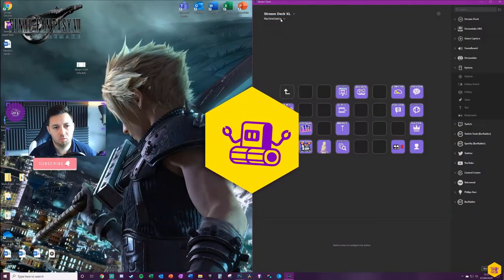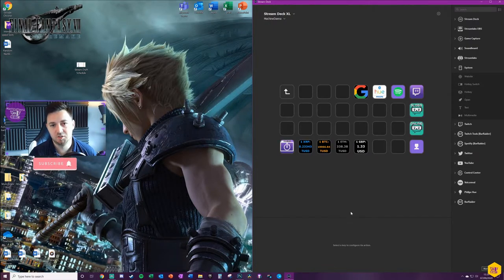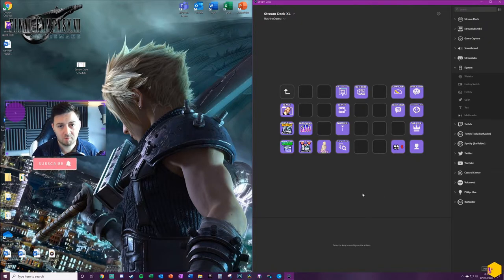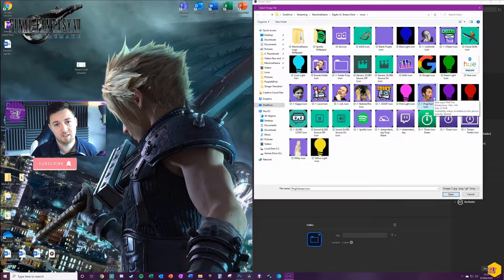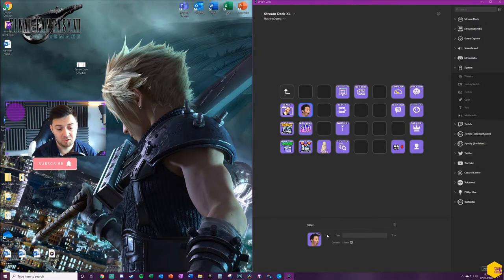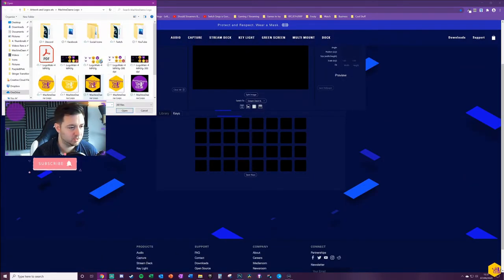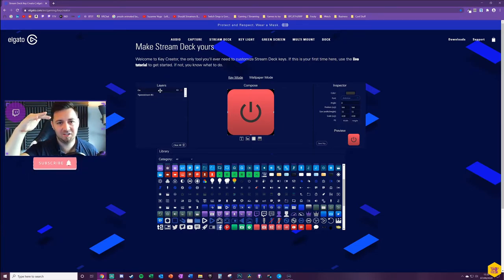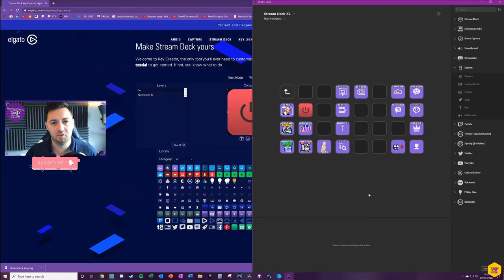Elgato Stream Deck 🉐 Custom Button Image Icon Guide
In this video I show how you can quickly customise your Elgato Stream Deck buttons with images on the buttons.

The Elgato Stream Deck is a really nice and neat streaming tool for people and it comes in three different sizes; Stream Deck XL (32 buttons), Stream Deck (15 buttons), and Stream Deck Mini (six buttons).

You can easily make the the most of the Elgato Stream Deck by adding customized images to the keys. Customized images can be added to functional keys, hotkeys and folders, and basically all of the buttons. Many of the buttons also offer an 'alt' image which is the image that is shown when the button is 'active' versus 'inactive'.

You can add GIFs to the Elgato Stream Deck buttons too, plus you can easily add wallpaper images that enable a larger image to span multiple keys which looks really aesthetically pleasing, and in the video I show a brief example of how you can add a wallpaper image too.

-- ⏲️ Vid Timestamps --
Intro:(00:00)
Initial Set Up & Checks:(00:34)
Button & Wallpaper Examples:(01:01)
Customizing a Button Icon & Image Sizes:(02:24)
Other Settings & Button Online Building Tool:(03:35)
Outro:(05:51)

The Elgato free online button generator tool is available to everyone (even if you don't have a Stream Deck at;